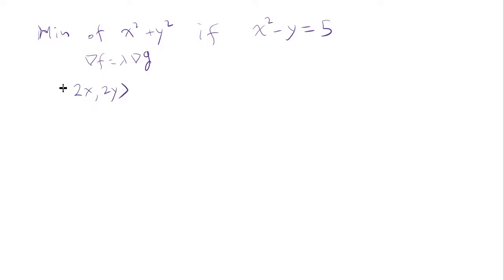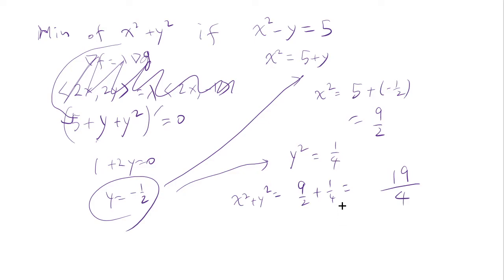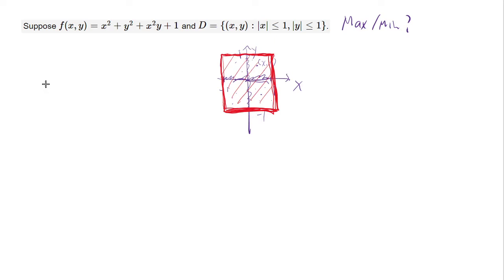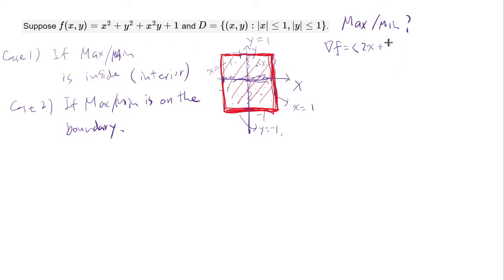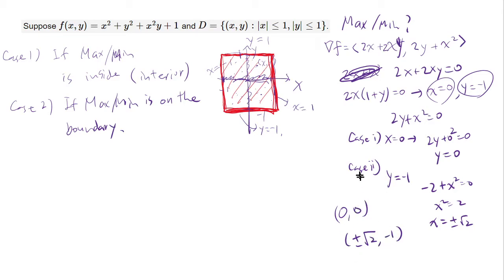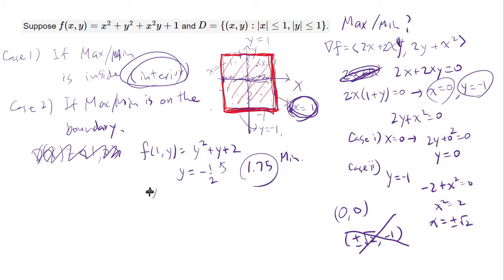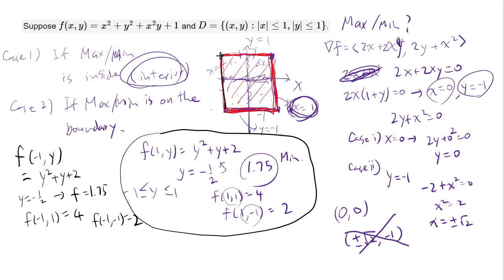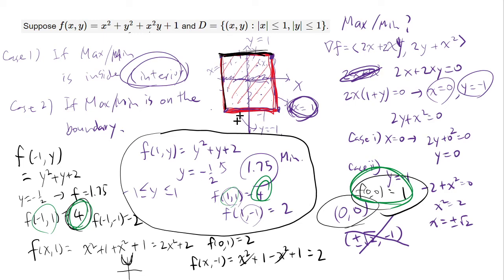Is Lagrange Multiplier always desirable?